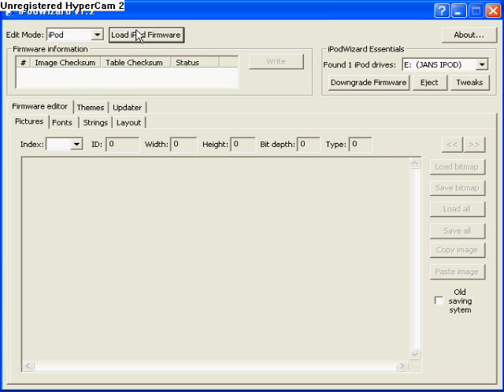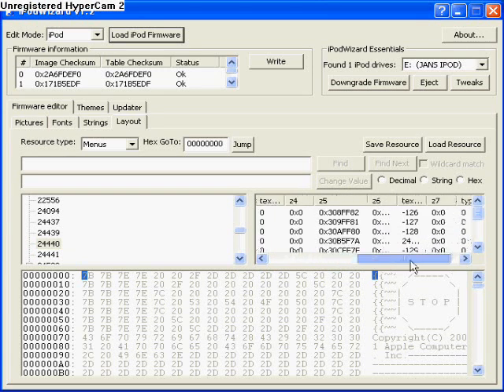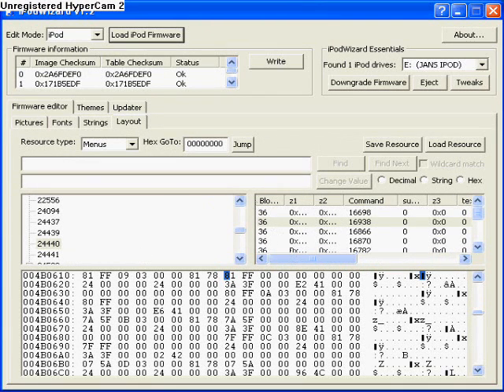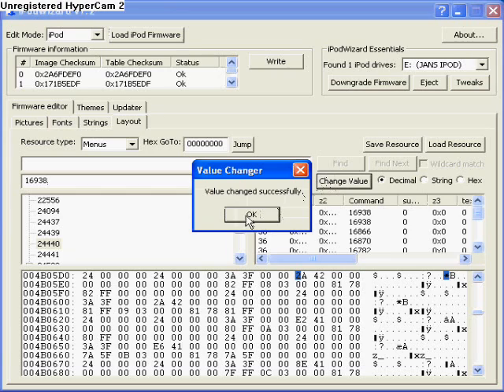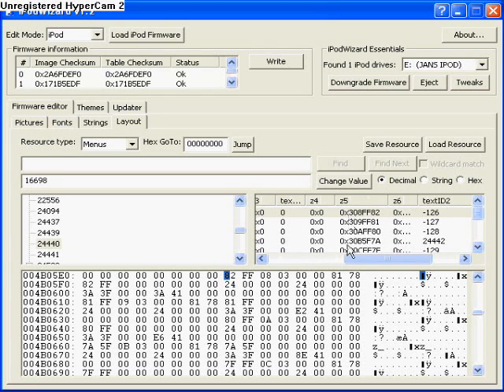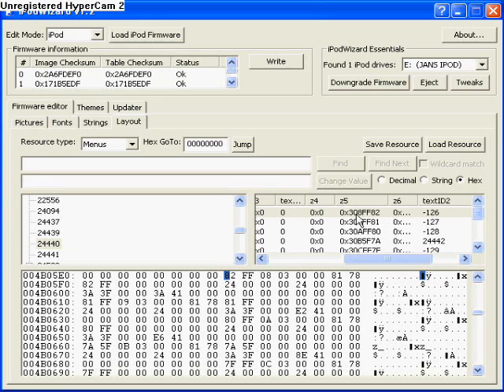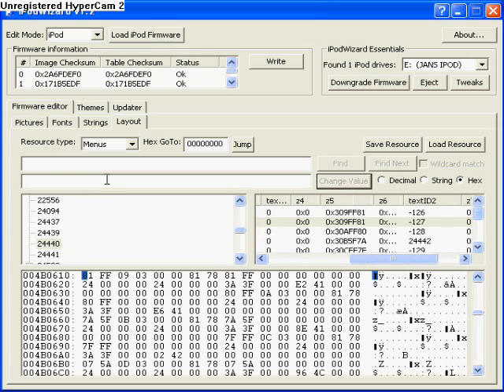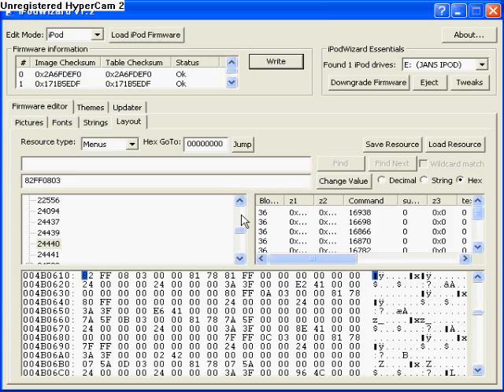Rearrange Ipod Menu By Mr.Robot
how to rearrange your ipod menu